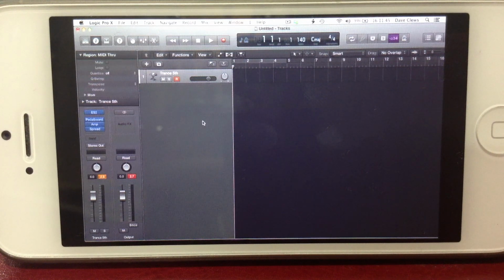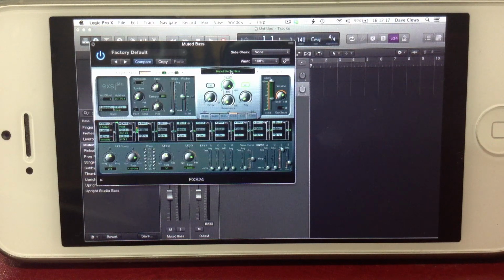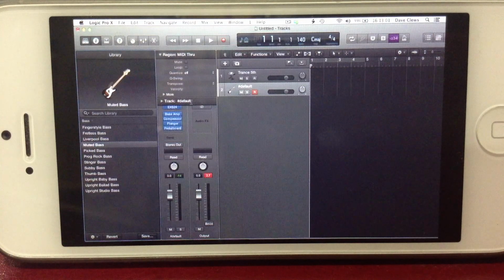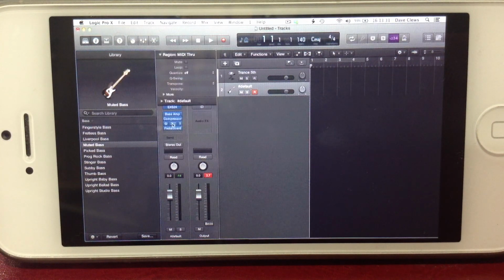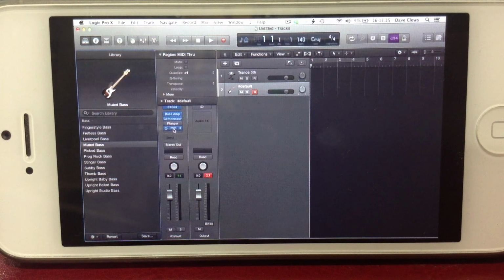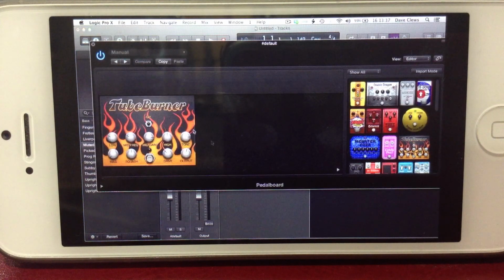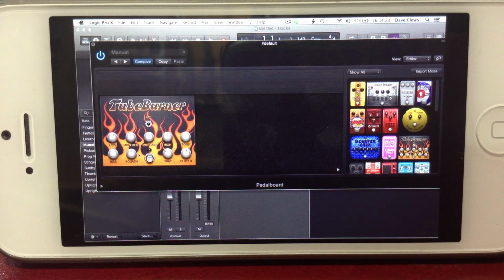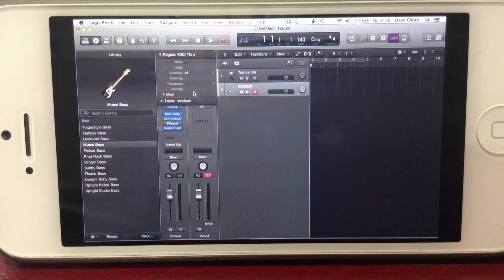Dave Clews Invaders Must Die Logic Video 3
Computer music expert Dave Clews teaches us how to achieve an invaders-style distorted synth-sound using Logic.